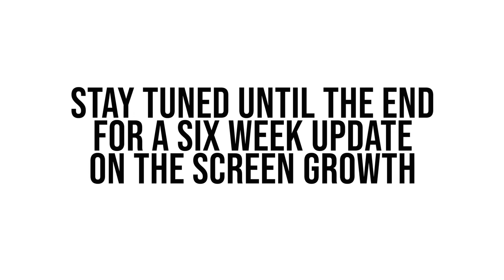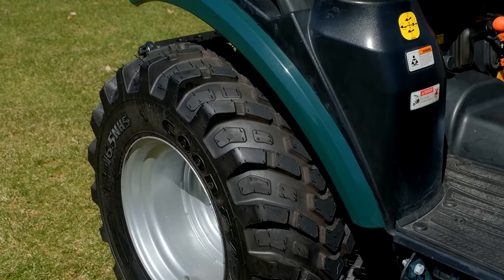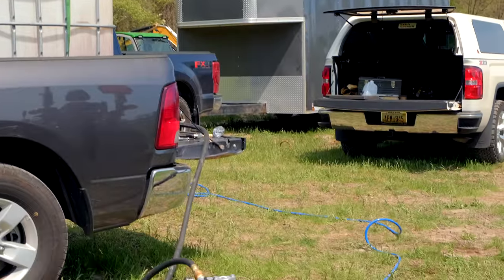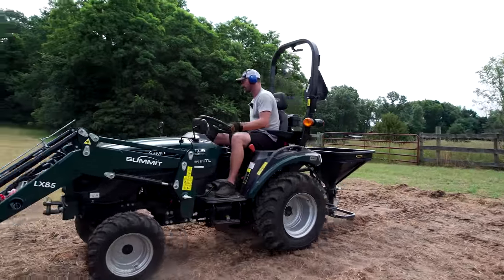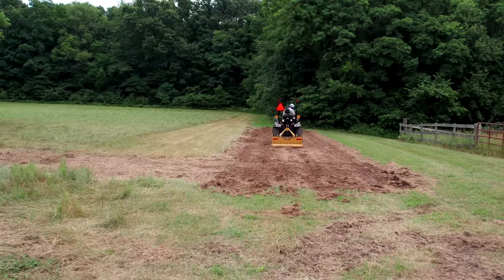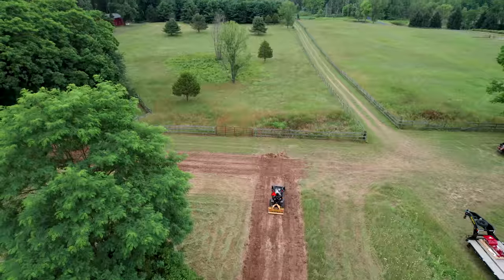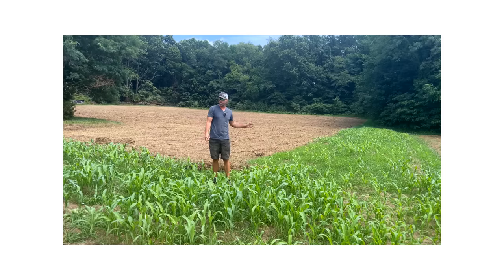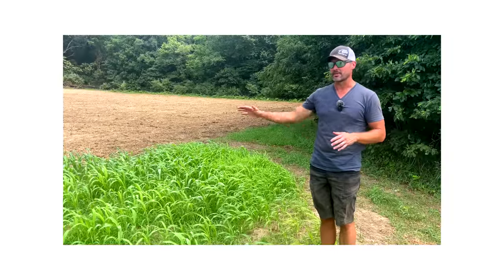PLAYING WITH A BRAND NEW TRACTOR THAT NO ONE ELSE HAS YET! 🤩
Sometimes you don't have the perfect attachment for the job. And today, that's exactly the case. I'll spread my Northwoods Whitetail screen seed, but I need to get it under the surface and I don't have a cultipacker. What I do have is a Pulverizer with a rolling spiked drum on the back. I'm hoping I can use that to successfully bed the seed.

This is perhaps the most well-known ballast brand on the market today.  Rim Guard goes right inside your tires, so it's out of the way, it doesn't freeze, and doesn't corrode.  It's made from natural materials, so it's safe around livestock and pets if it spills out.  Rim Guard liquid ballast adds more weight to the back side of your tractor improving stability, loader performance, and power to the ground.